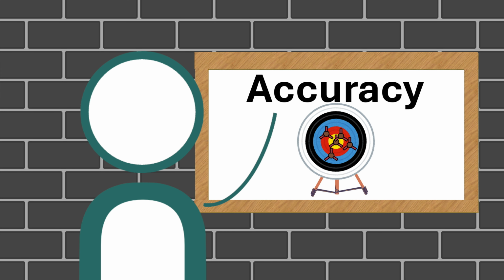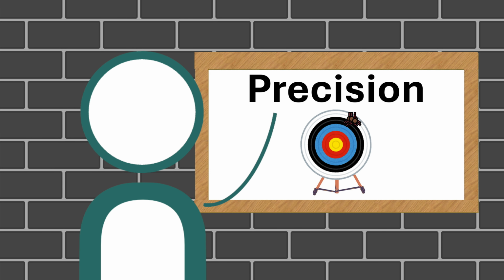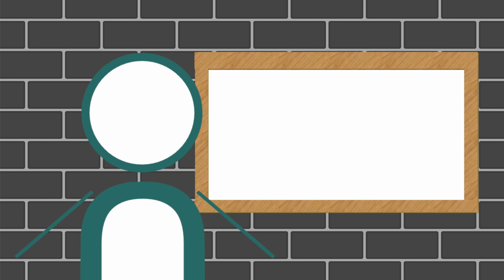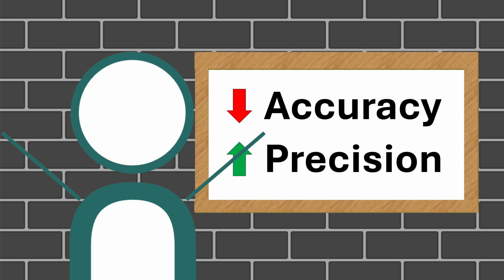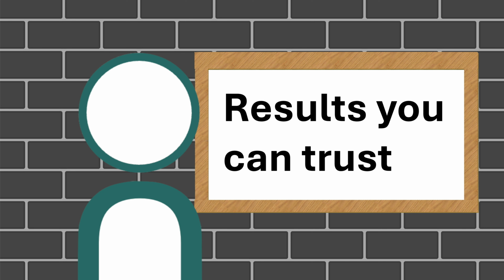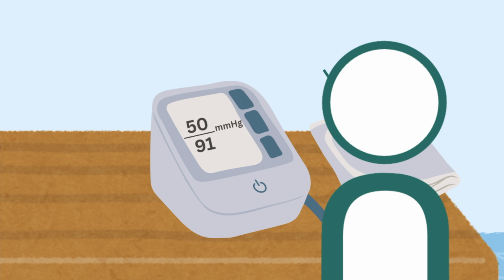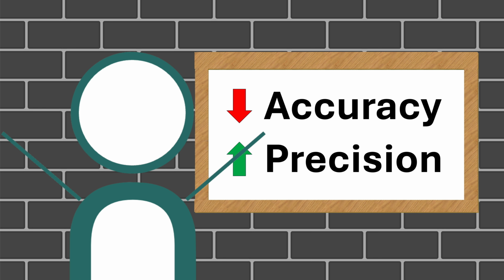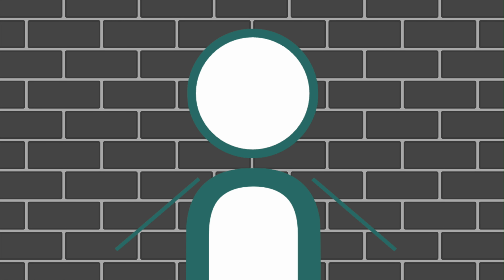Accuracy And Precision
Have you ever thought about the difference between being "accurate" and being "precise"? In healthcare, knowing this difference can make a big impact on patient care, from getting the right diagnosis to giving the right dose of medicine or tracking health correctly. For instance, accuracy means a blood test shows a person’s real health, while precision means the test gives the same results each time. In this video, we’ll break down what accuracy and precision mean in medicine.